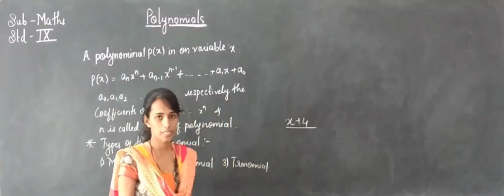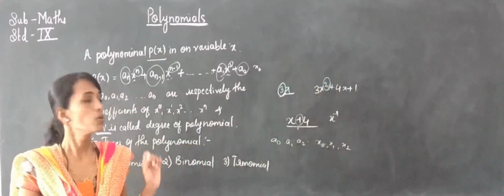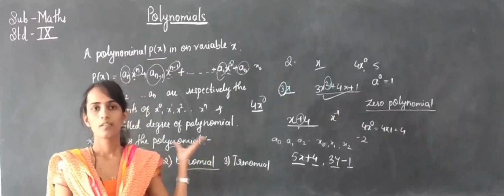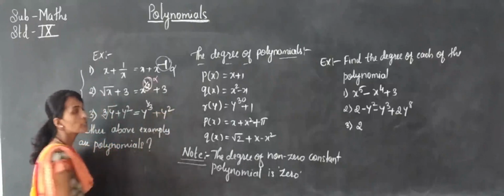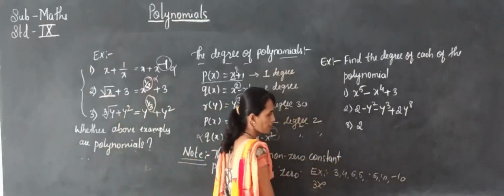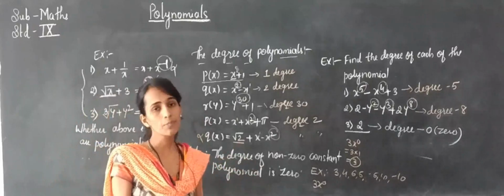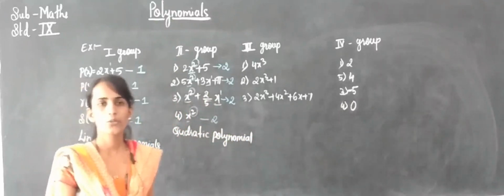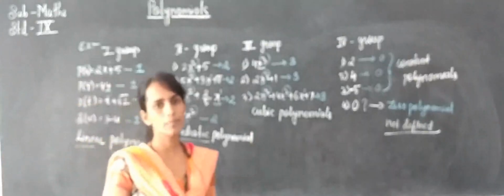Maths : Polynomials Session I (By Smt S.M.Patil).